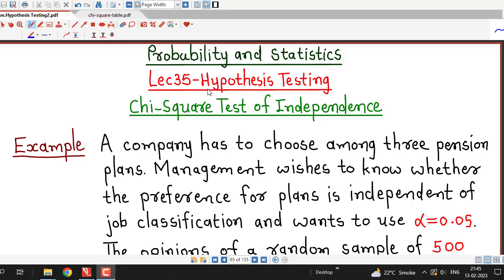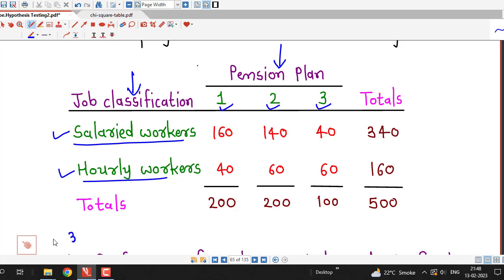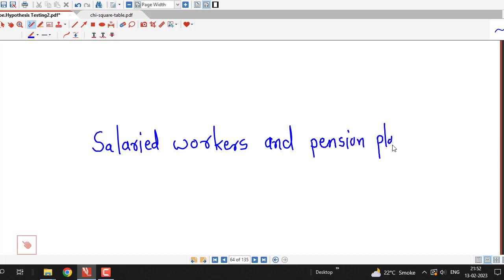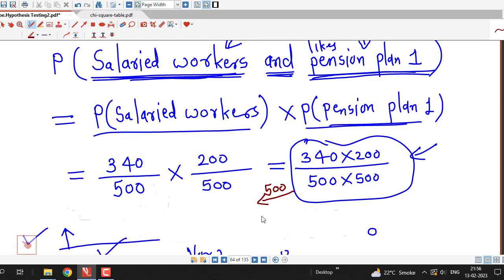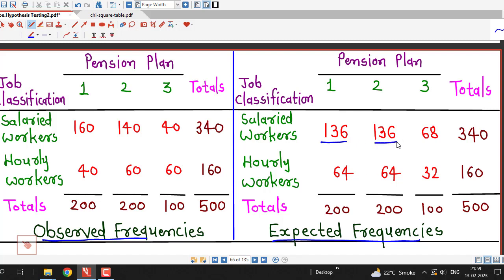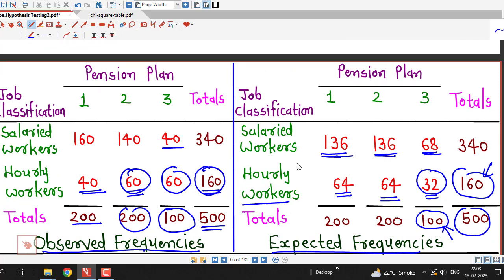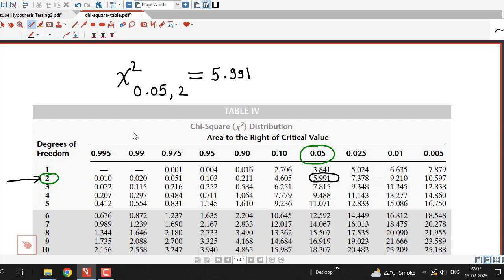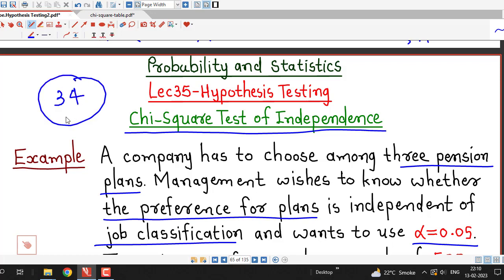Lec35/Hypothesis TestingChi Square Test of Independence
In this lecture, we discuss one more example on the chi-square test of independence of attributes.